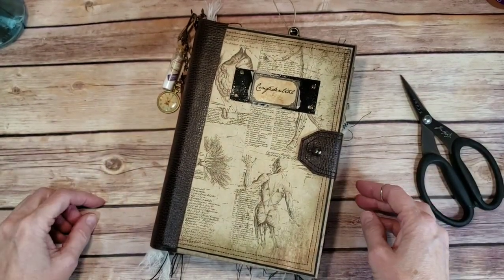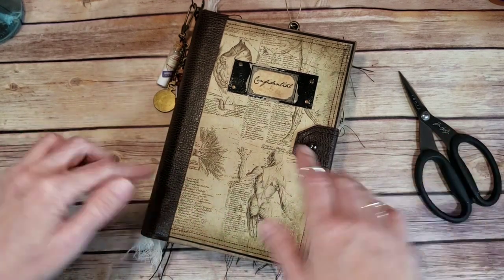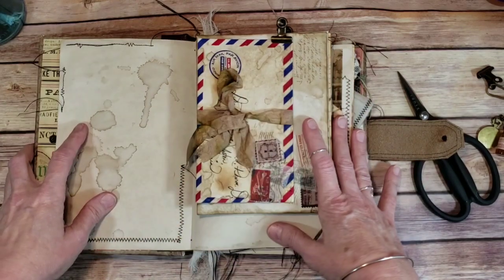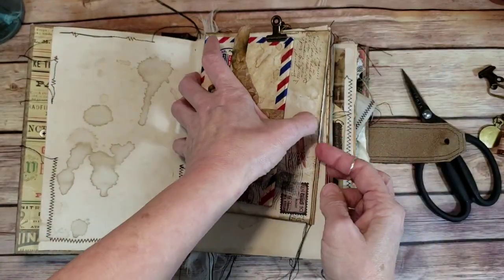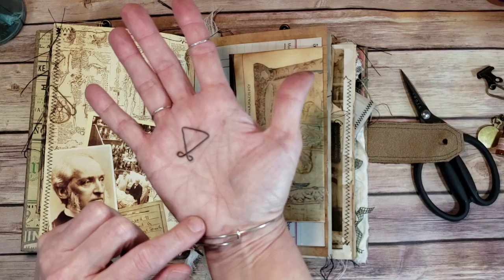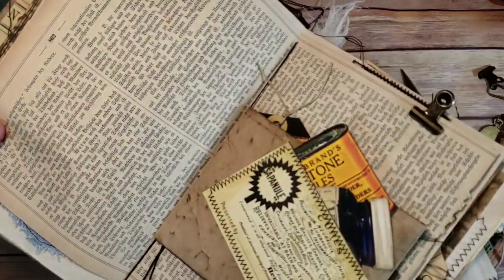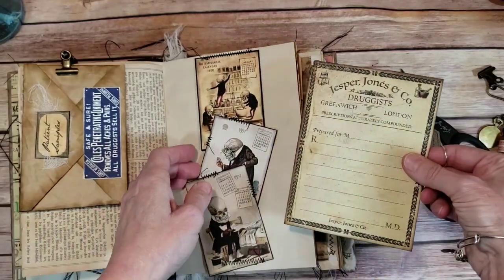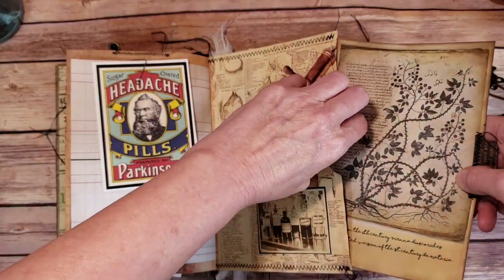An 1800's Vintage Styled Apothecary Junk Journal *gift*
This is a birthday gift for my youngest brother, the Pharmacist, who collects apothecary items. It was a super fun make and hopefully he will love it!
As promised, I have the papers and ephemera links below as well as the titles for the manuscripts I referenced (and the one I did incorrectly) in the order they appear in the book.

Manuscripts Referenced:
#1 Cotton MS Vitellius C III
#2 Vienna Dioscurides
#3 Voynich Manuscript

My Etsy shop

Digital designers used in this project (plus other bits and bobs):

Drug Store/Druggist Labels:
Rare Paper Digital Shop

Herbal Index Cards:
Style24 Designs

Aged Shabby Grunge Notepapers:
The Old Design Shop

By Ephemoire---
Vintage Medical Curiosities kit,

Distressed Vintage Medical Papers #2,
And
Eye Trading Cards